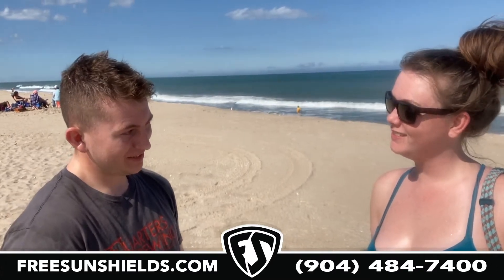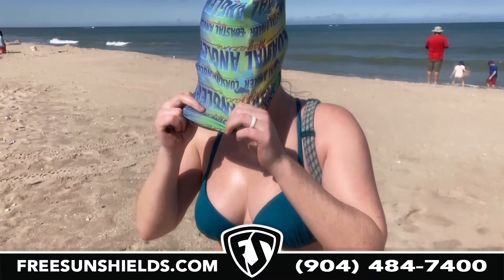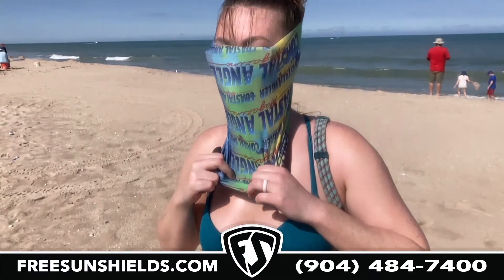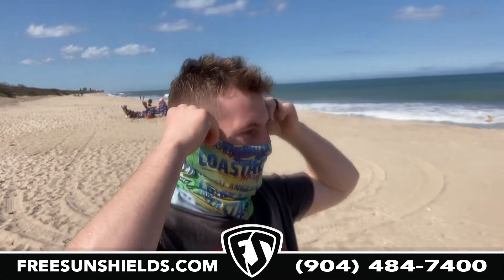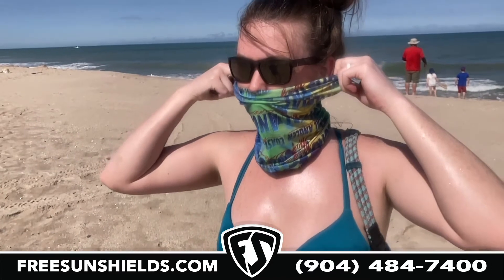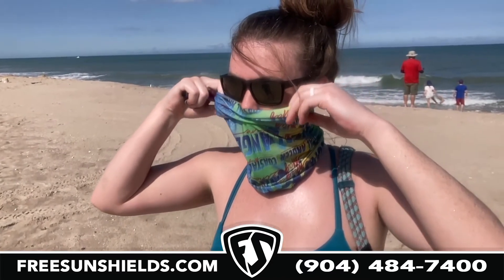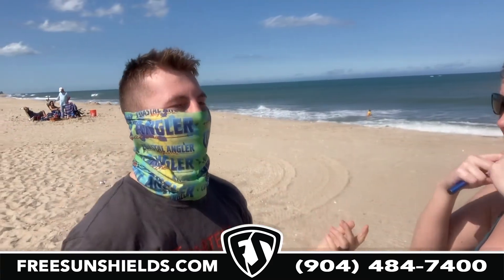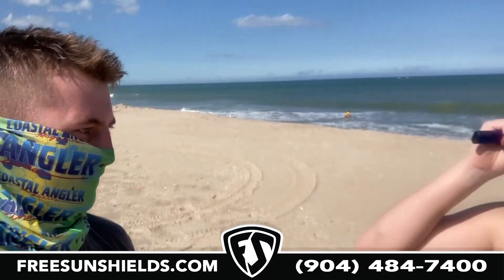Free Sun Shields